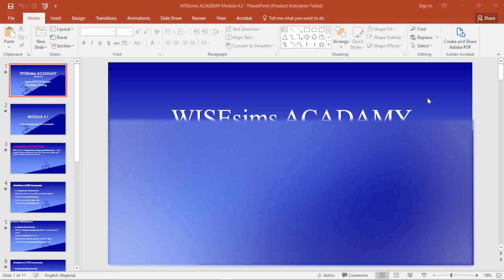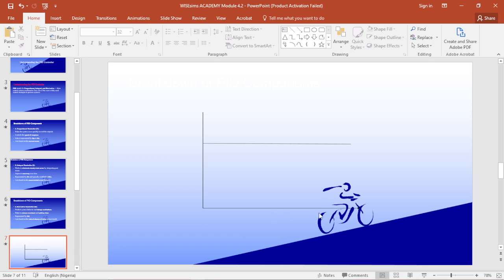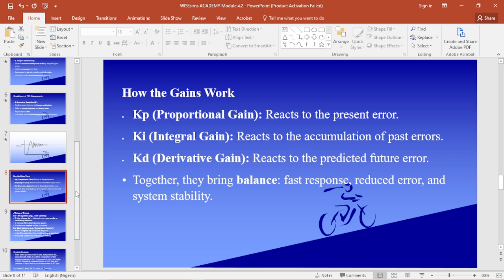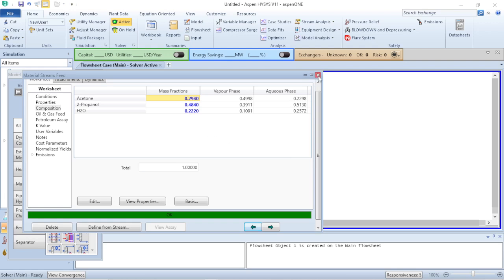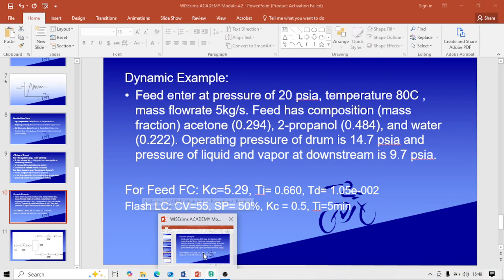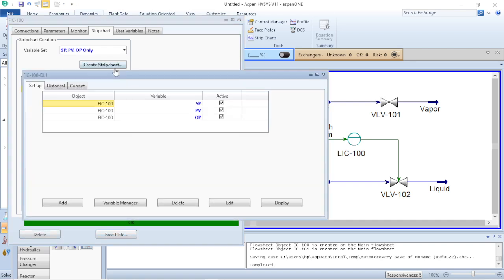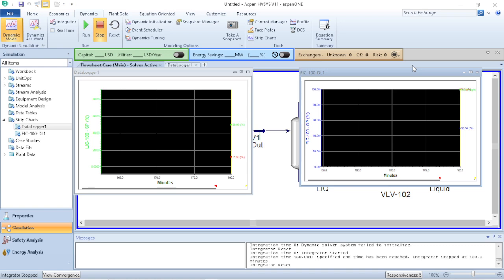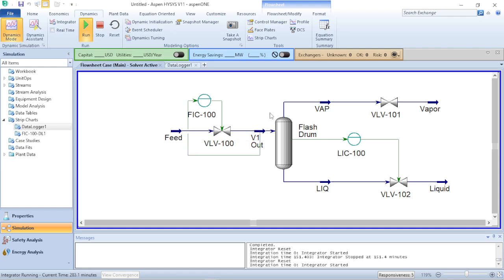Aspen HYSYS Dynamic Module 4 1(PID Controller)